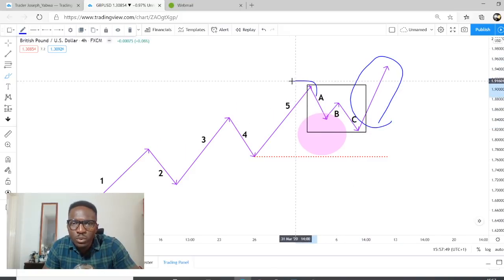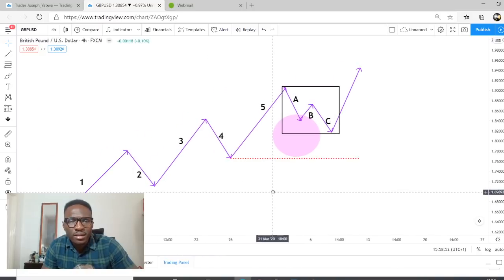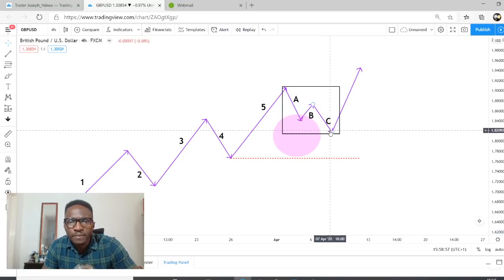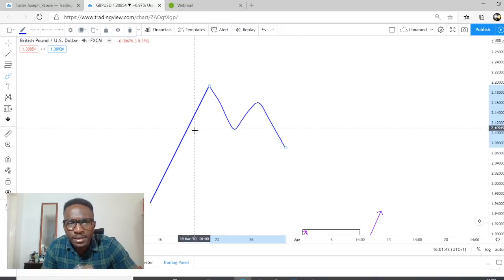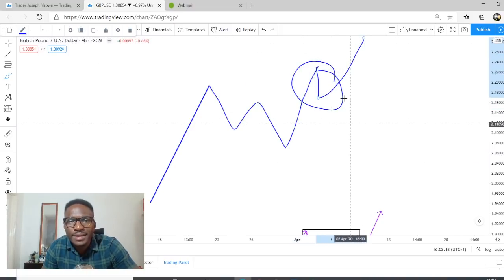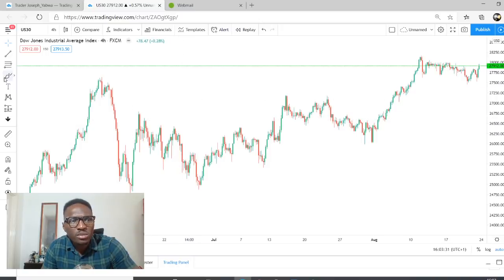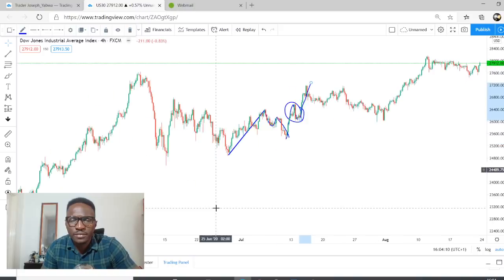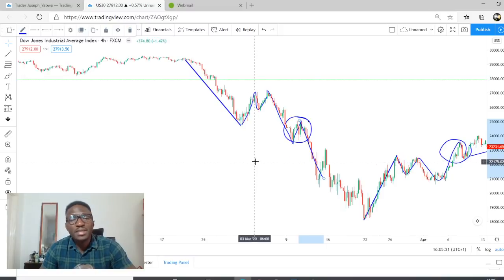Technical Analysis In Forex Starts Here| PART 3 | ABC CORRECTION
In this tutorial video you will learn how an ABC corrective pattern behaves before a trend continues